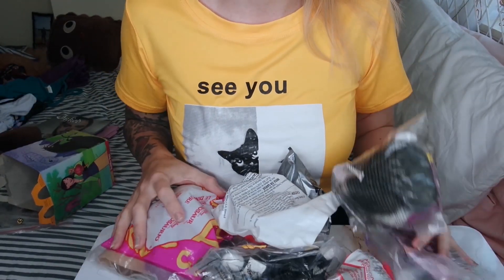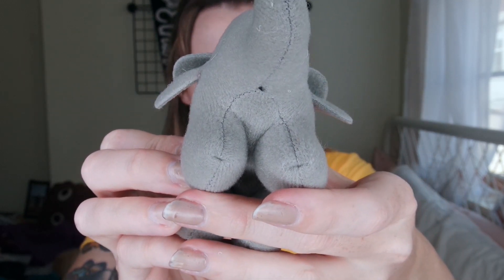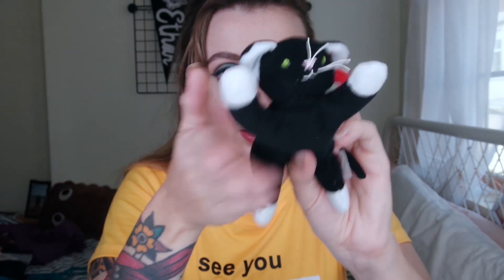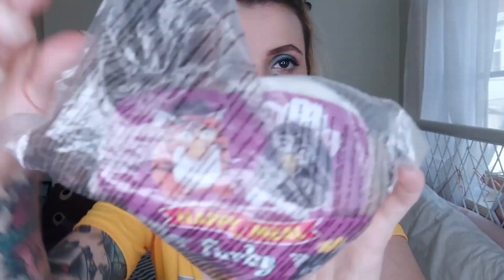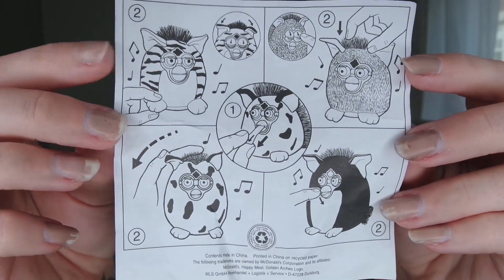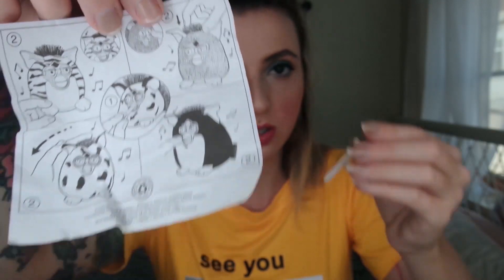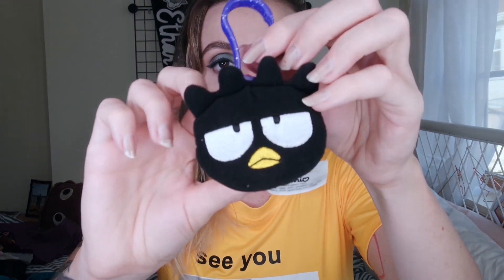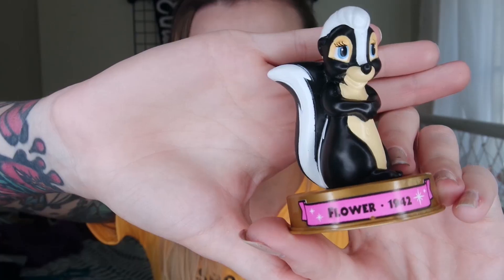Silly Vintage Happy Meal Toy Unboxing! Barbie, tamagotchi, beanie baby, Pokemon!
Hey everyone! Today i'll be opening some mcdoanlds toys from the 90's starting with a toy from 1994! I grabbed these toys from a flea market over the weekend, and i'm just honestly a sucker for the nostalgia mcdoanlds toys bring me! Let me know if you remember any of these toys!

Support!

Can Tattoos Be Vegan?

Camera Used:
Panasonic LUMIX DMC-G7KK
Vlogging Camera:
Prismatic Ring Light: